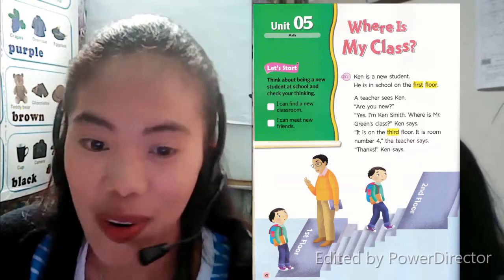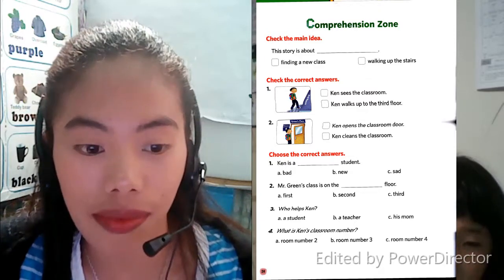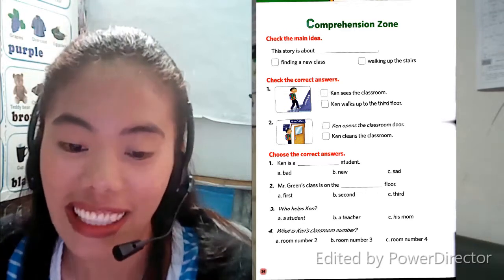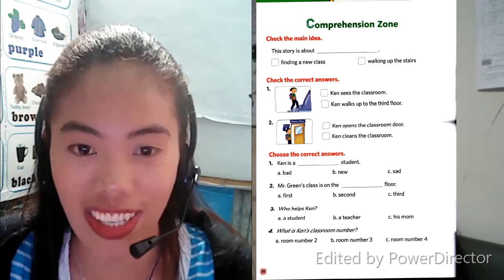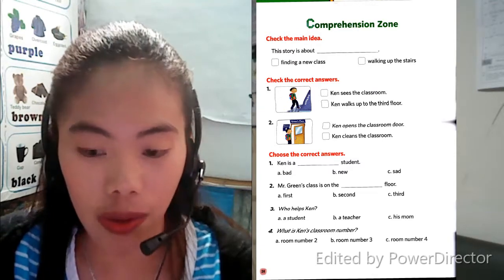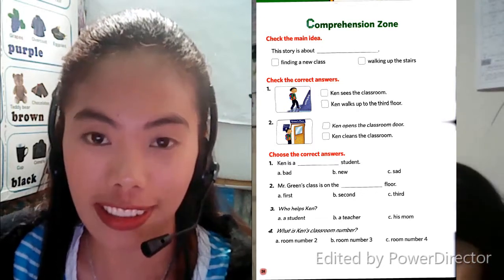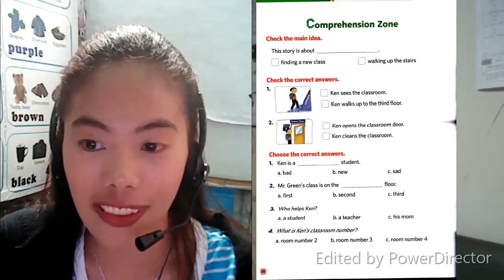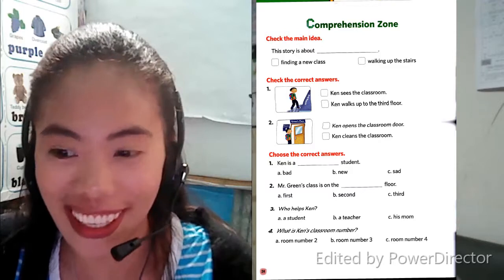가성비 화상영어 큐빅토크 강사 elvira 교재 bricks reading 100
국내 최고의 가성비 화상영어 큐빅토크 (cubictalk)로 여러분의 영어실력을 향상시키세요